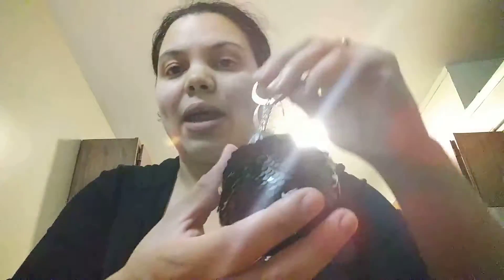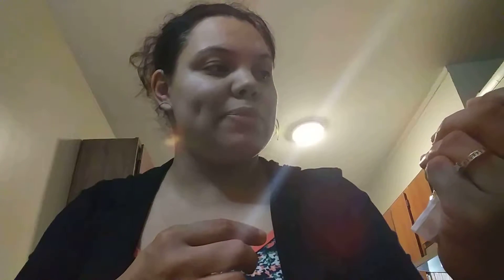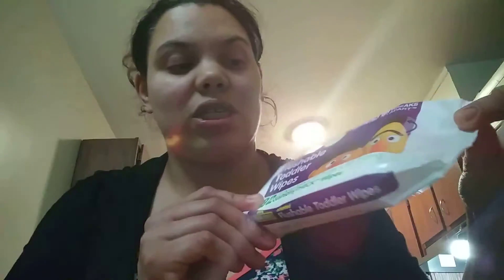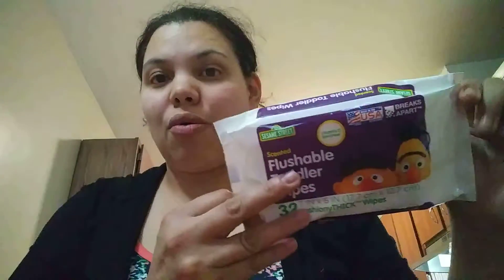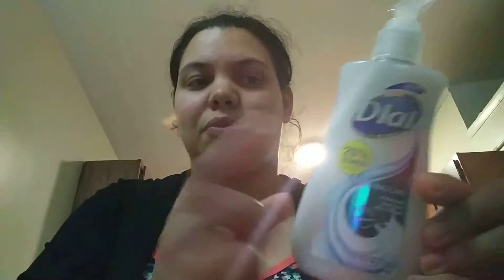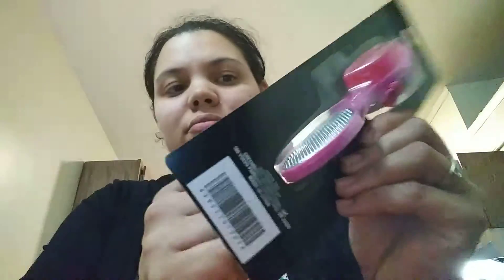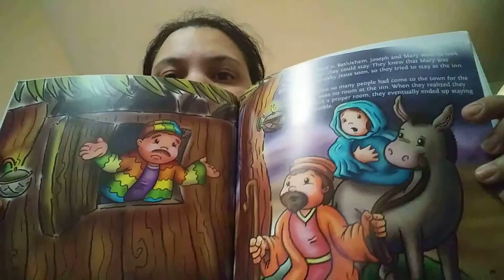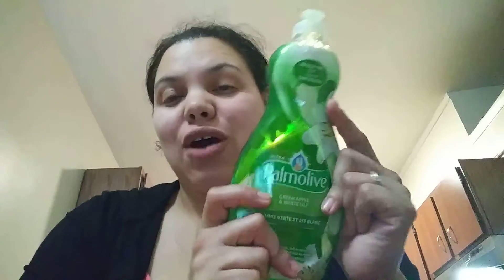New finds From DOLLAR 🌳 TREE